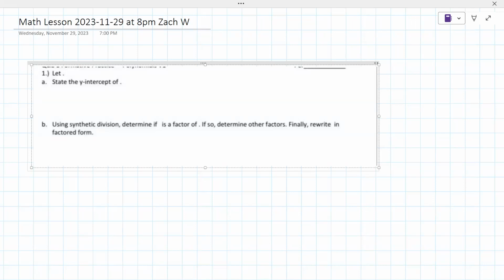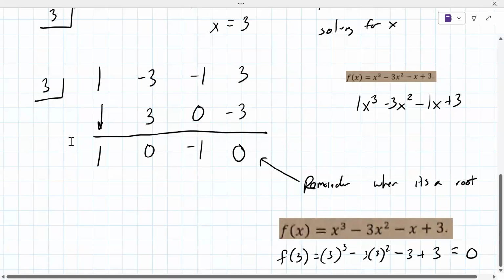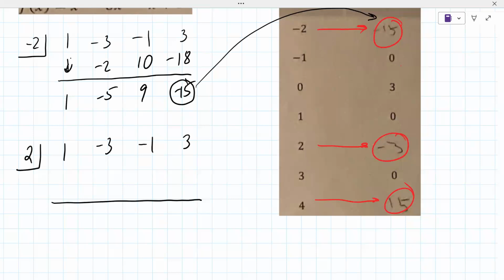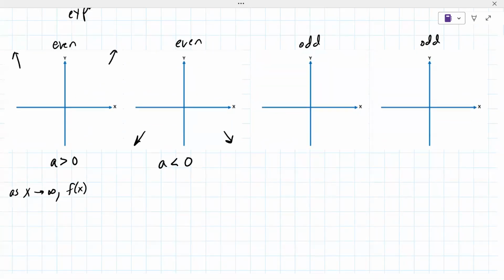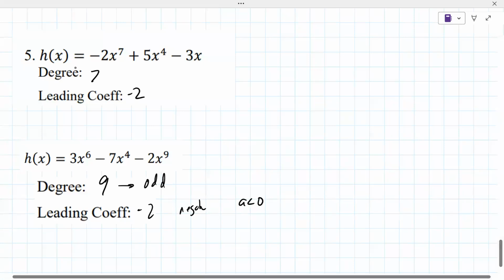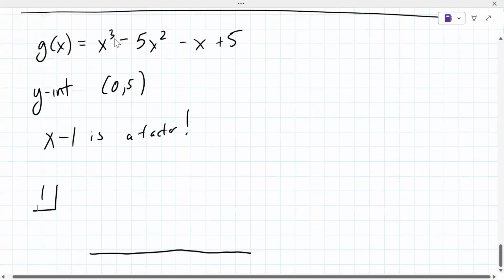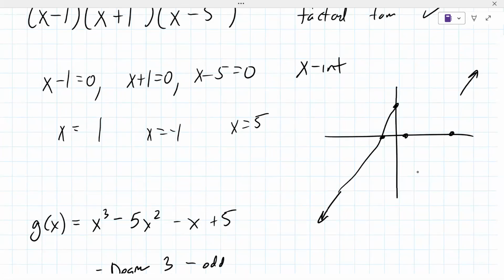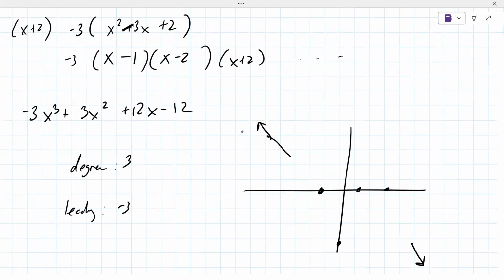High School Algebra 2 Lesson [2023-11-29 at 8pm MST Zach W]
This lesson covered topics in Algebra 2 including factoring polynomials and graphing them.